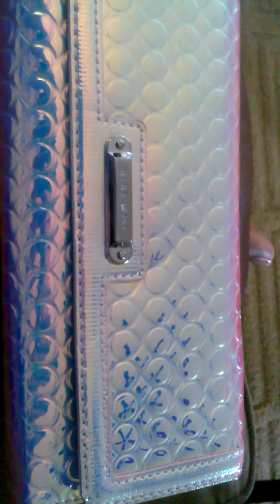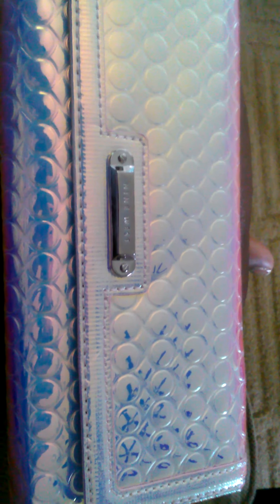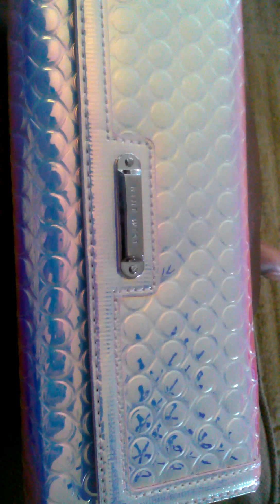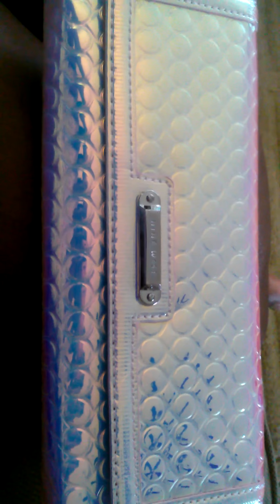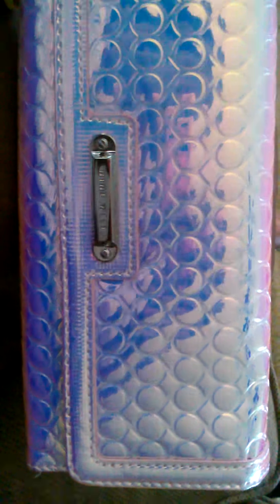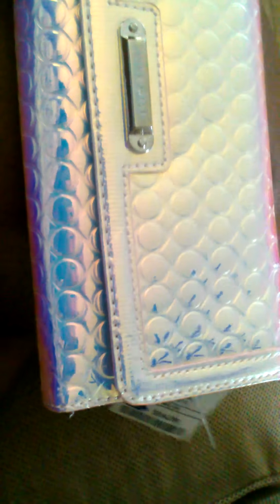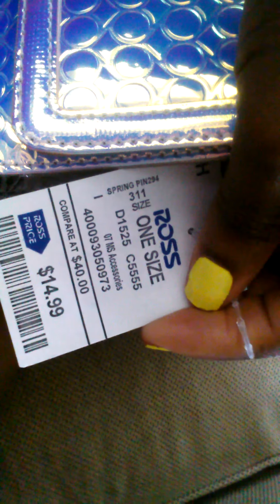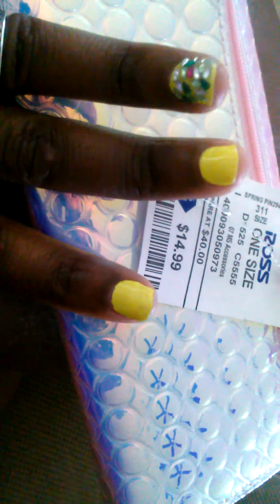Nine West Magic Mirror Wallet Review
This is a review on a new wallet that I just purchased by Nine West called Magic Mirror SLG. Original price $40.00 .but I purchased from Ross for $14.99. It has a shiny pink/purple mirrored effect to it. I love it! Only complaint the inside of it does not have the greatest materials used. It will do for now though. lol

Stay Blessed.